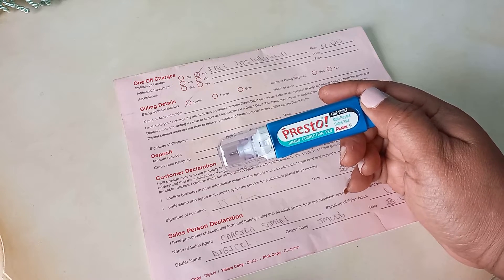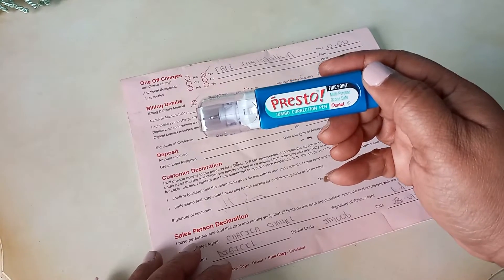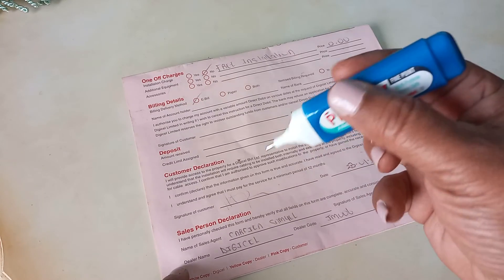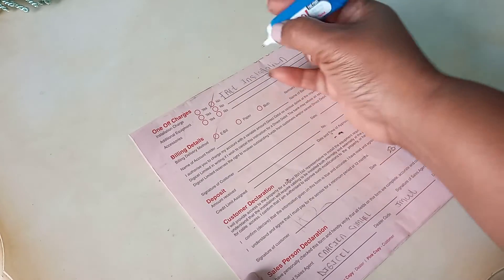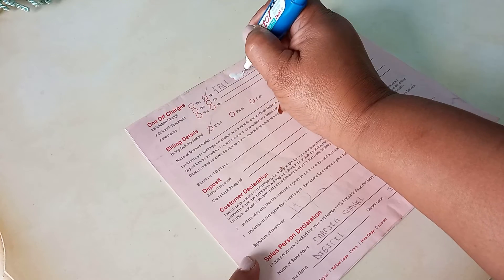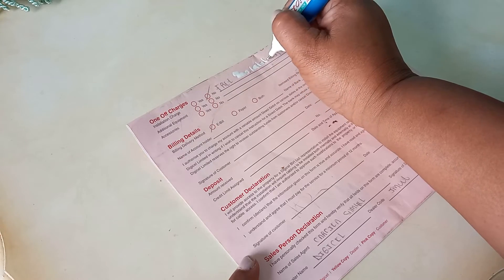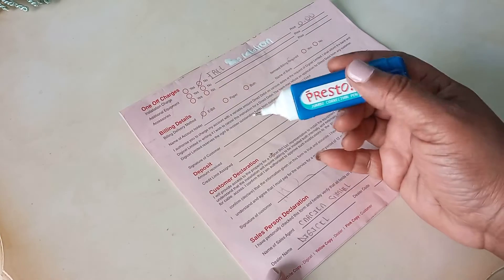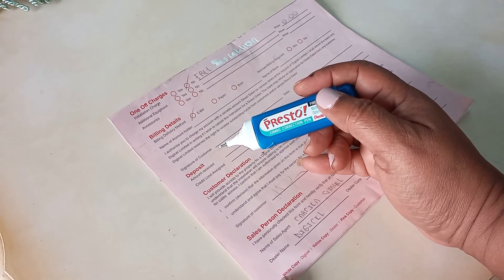I Can Now Be Precise Correcting My Written Words With Presto Correction Pen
Pentel Presto! Jumbo Correction Pen, Fine Point, Metal Tip, White